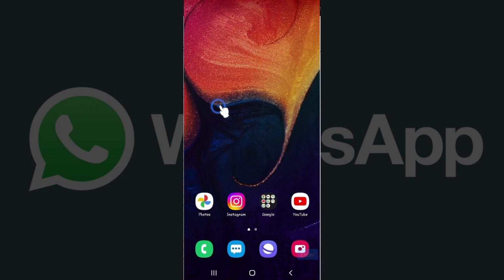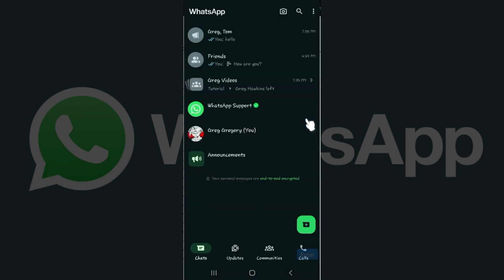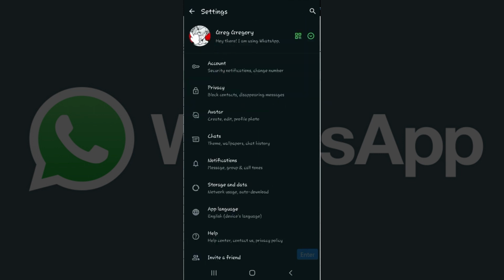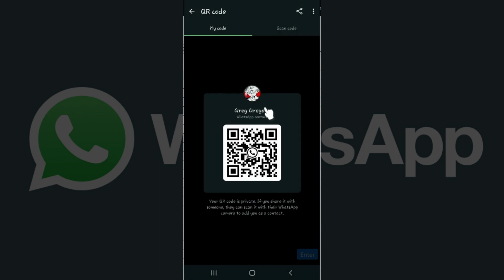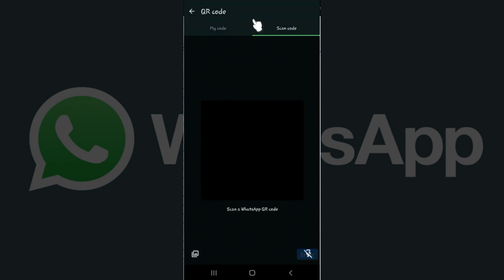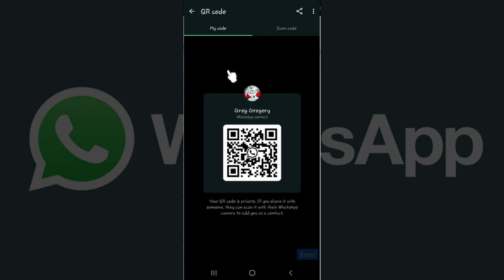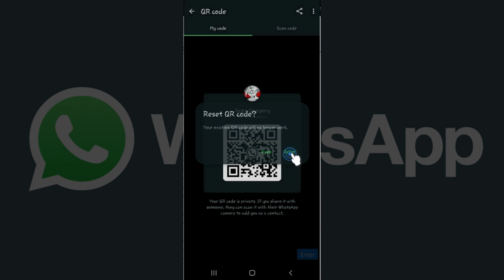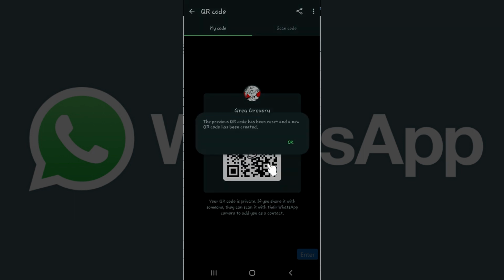How to View Your WhatsApp QR Code 2024 | See WhatsApp QR Code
In this video, learn how to view and access your WhatsApp QR code. We'll guide you through the steps to find and share your QR code with others.